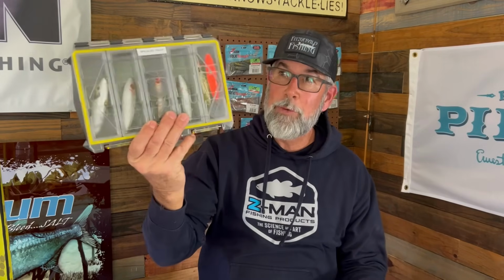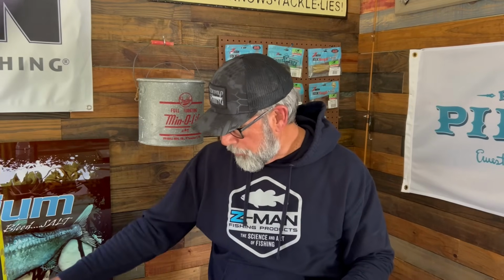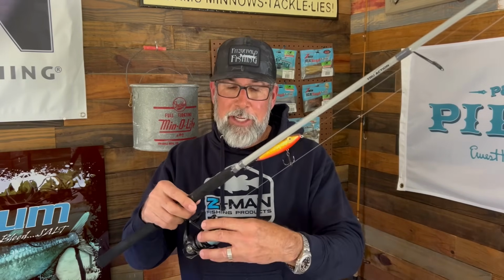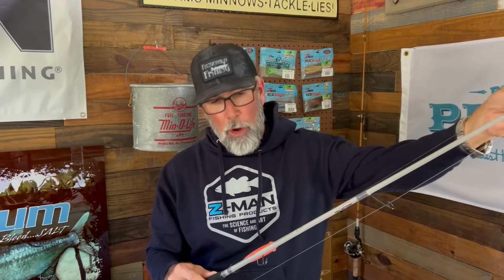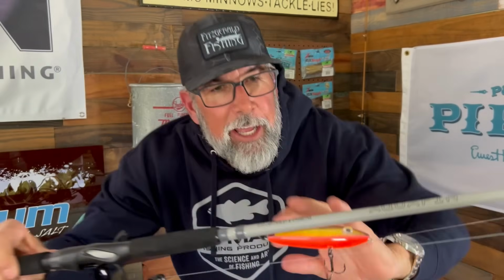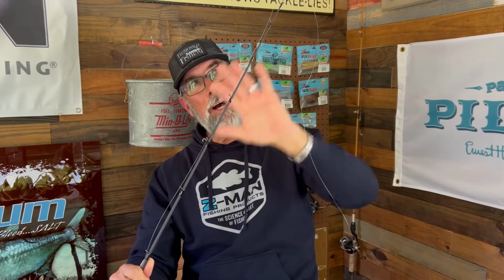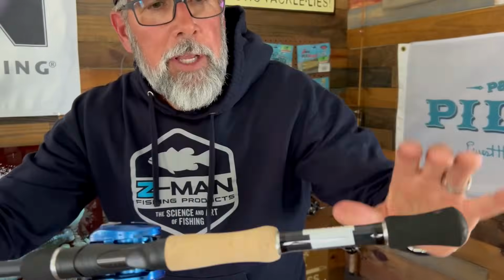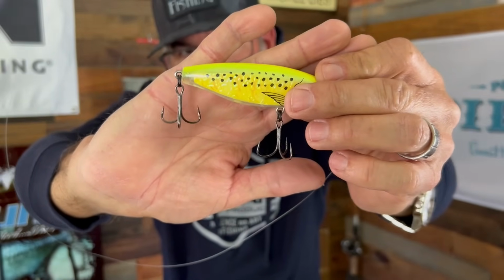It’s About Time To Pull Out Those Topwaters! | Flats Class YouTube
In this engaging video, Captain C.A. sets the stage for the thrilling season of targeting big speckled trout with topwater lures. With his wealth of experience, Captain C.A. unveils some of his favorite rod and reel combinations perfectly suited for this exciting fishing technique. As he shares his insights and preferences, viewers are treated to valuable recommendations and expert advice, ensuring they're well-equipped to tackle the exhilarating challenge of topwater fishing for speckled trout.